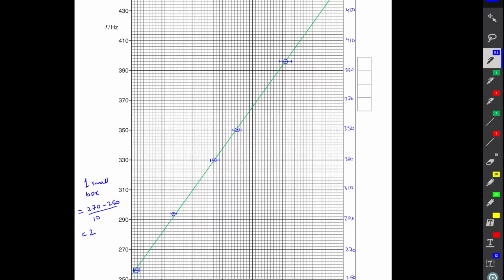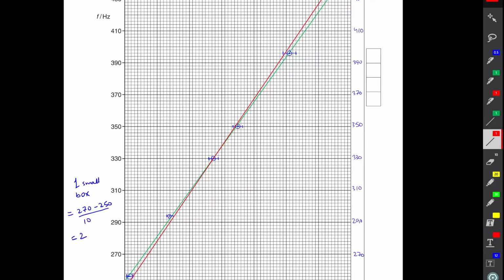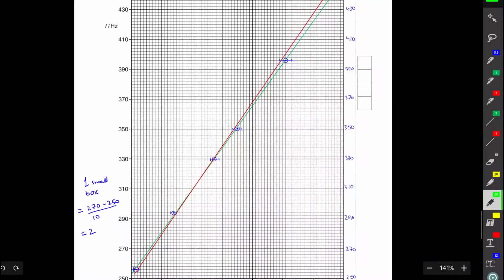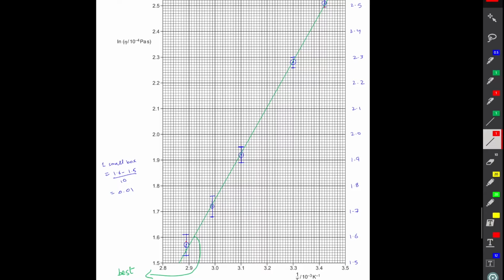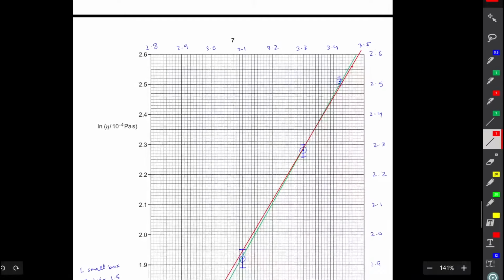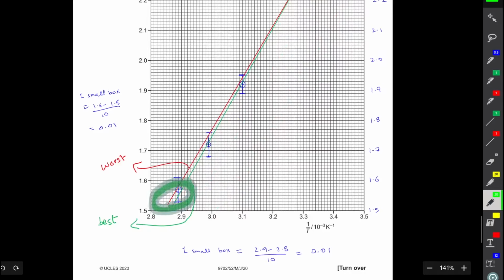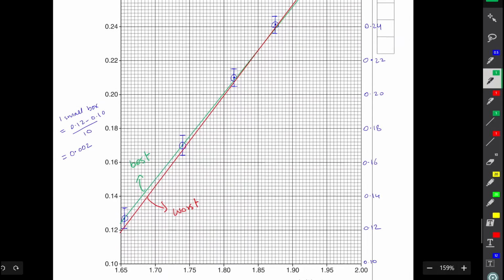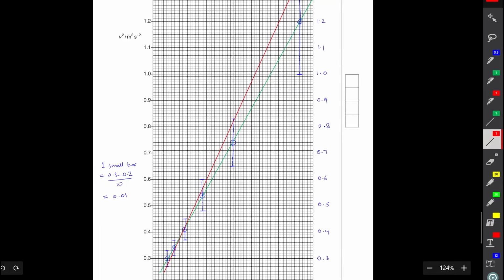How to draw WORST ACCEPTABLE LINE | Question 2 Paper 5 Complete Guide Part 7 | A level Physics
I have also included tips that will help you to avoid common mistakes. This is the ninth part of a series of short videos that will serve as a complete guide to solving Question 2 of Paper 5, A level Physics (9702).

⌚ Timestamps
00:00 Intro
01:52 Example 1
04:17 Example 2
06:44 Example 3
07:51 Example 4